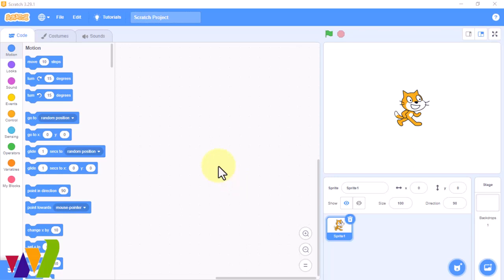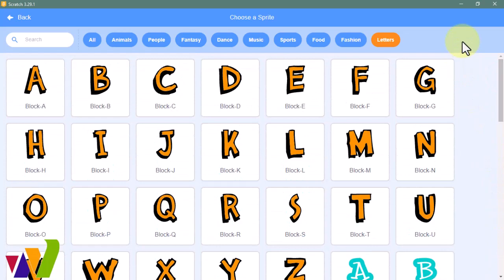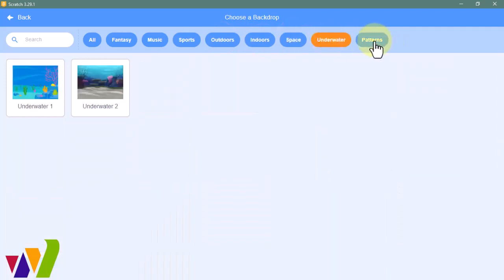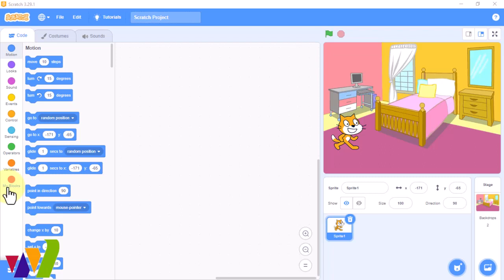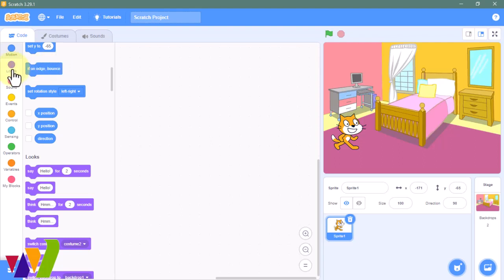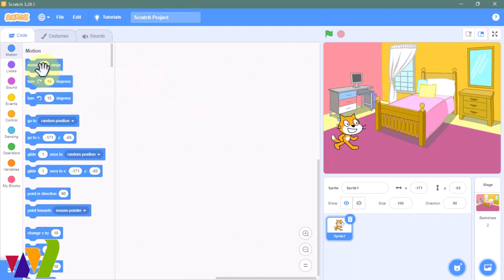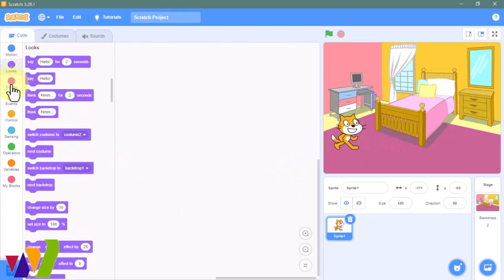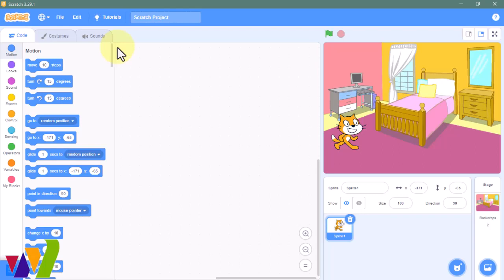Week 1-2 Introduction to The scratch Environment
a.Explore the Scratch environment
b.Choose a new sprite
c.Choose a new backdrop
Select, delete a specific sprite and backdrop